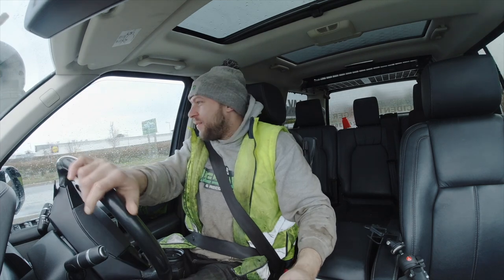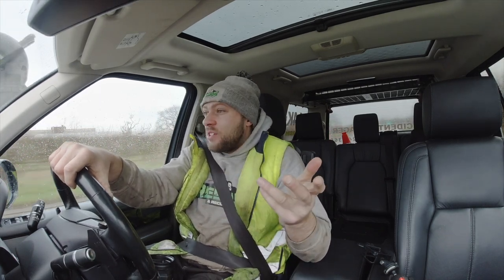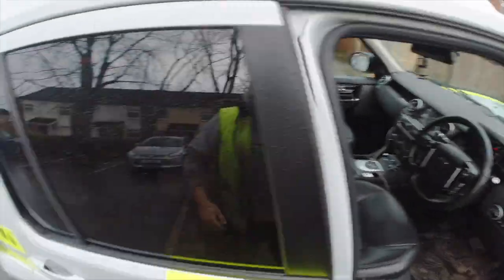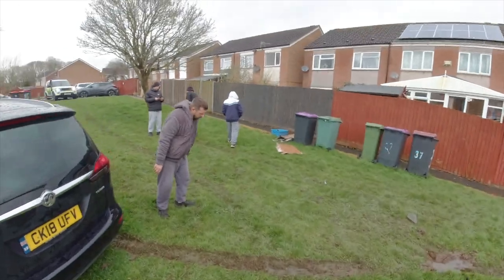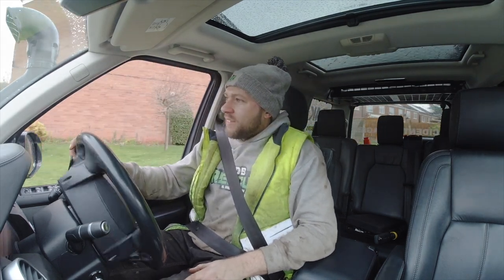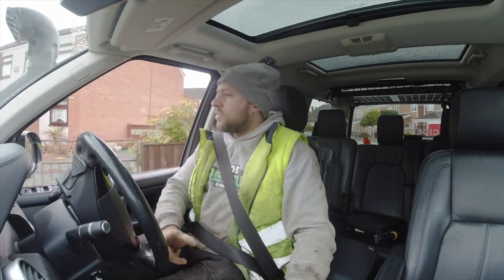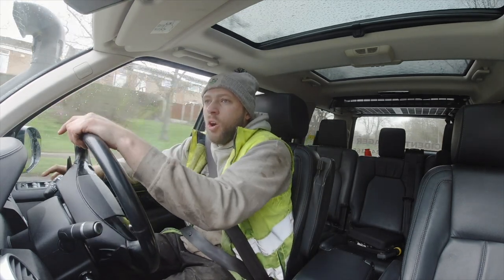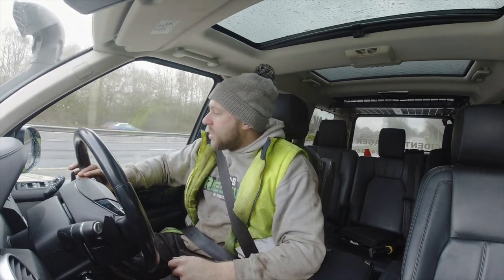Discovery 4 WINCH OUT OPERATION - two Vehicles STUCK! in Telford, Shropshire!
Hello YouTubers!

So on todays video we took a call to attend a Vauxhall Zafira that had got stuck on some grass, about 30 mins later we took ANOTHER CALL, to say there friend had got STUCK too!

IN a 4x4 Range Rover SPORT!

SO 1 simple job, then turned into 2 jobs!

IT was a good start for the discovery 4 to test the winching capabilities after the newly installed discreet hidden winch bumper.

Although I didnt pack my snatch block, WOOPS.

DISCO 4 is still a work in progress.

OK LETS GO and get the JOB DONE!

MR GDB over and OUT!